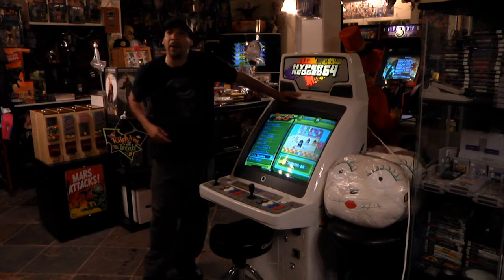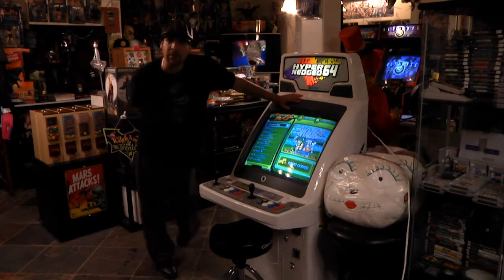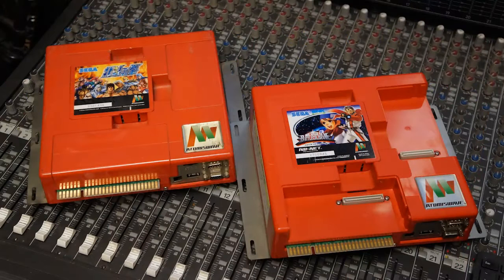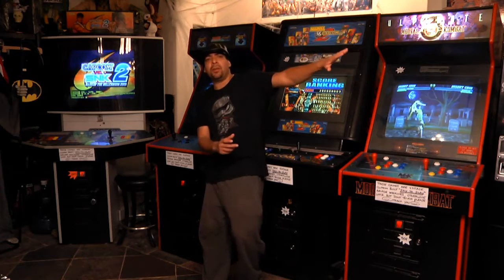Da Bomb show Old School Arcade tour at Typhon Toys 2D Brawlers